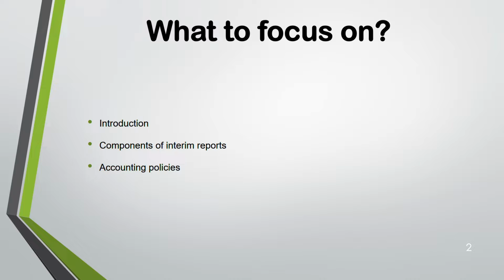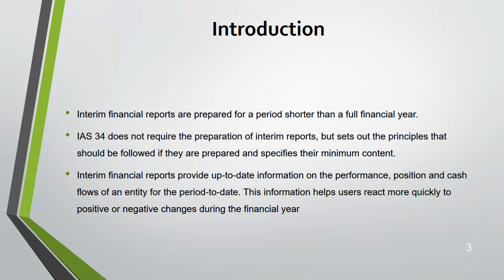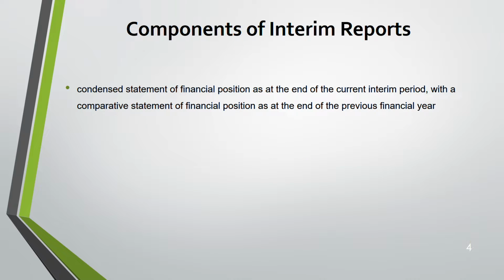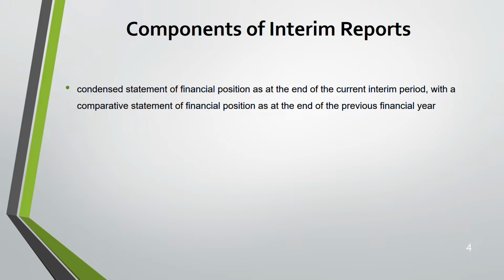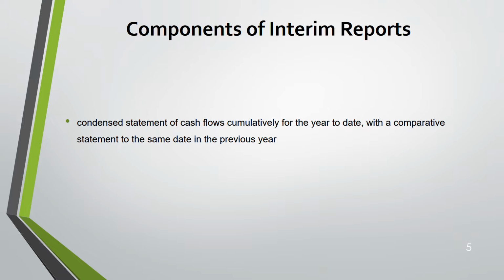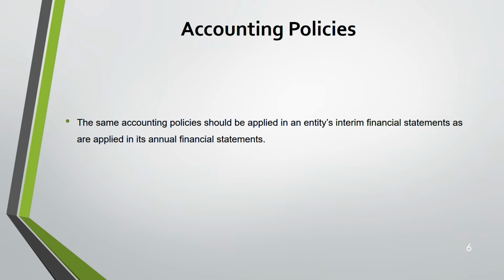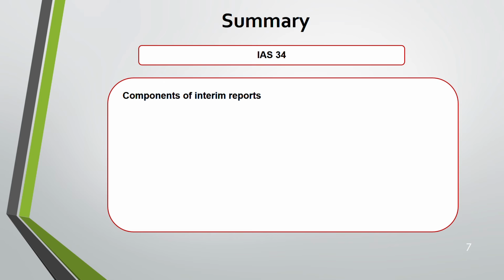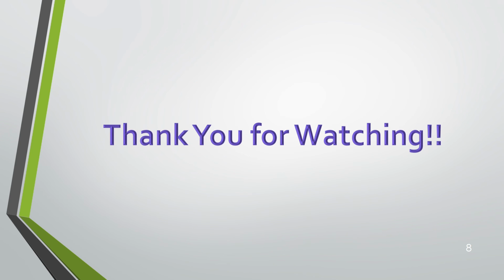ACCA I Strategic Business Reporting (SBR) I IAS 34 - Interim Financial Reporting - SBR Lecture 19